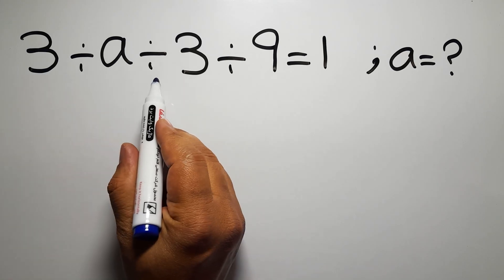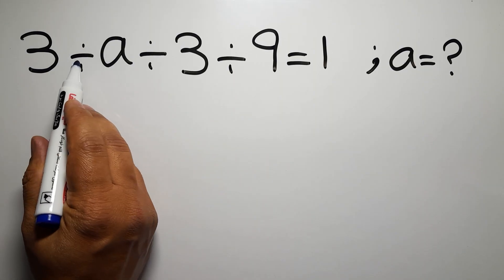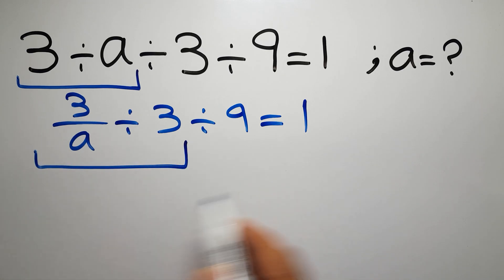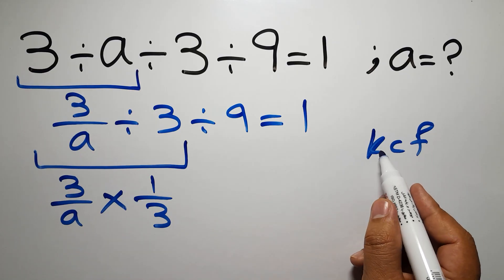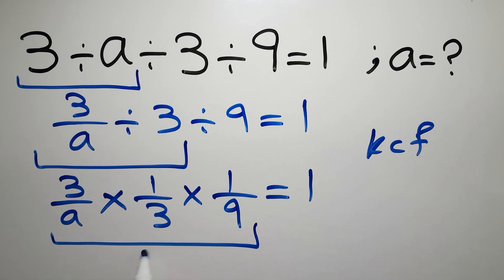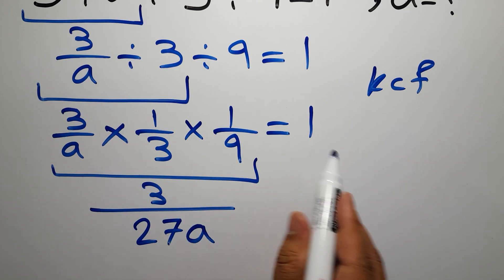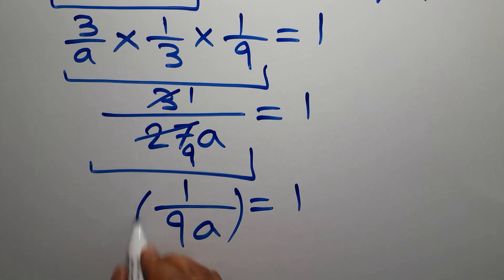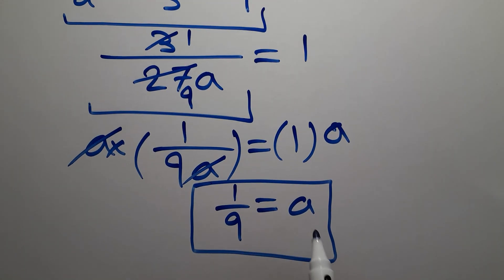a=? | Most People Get This Math Question Wrong!